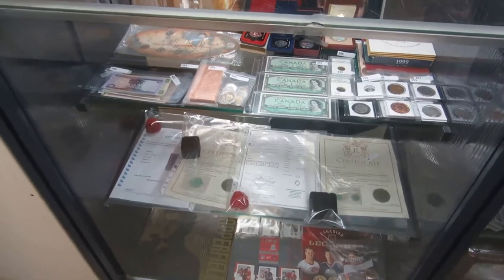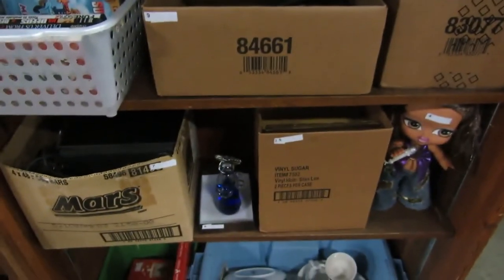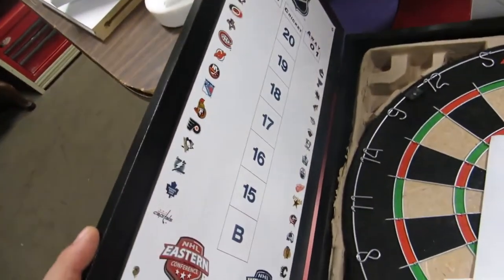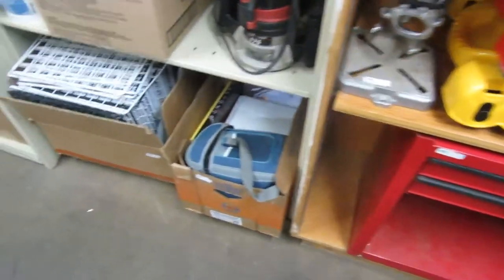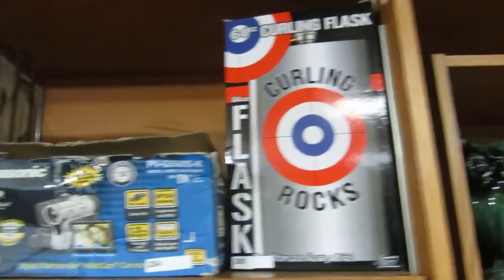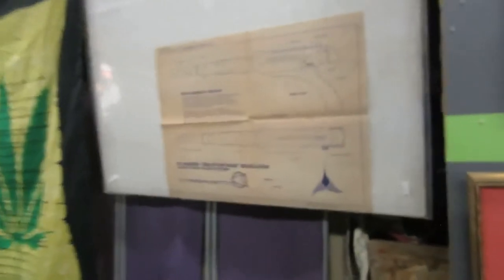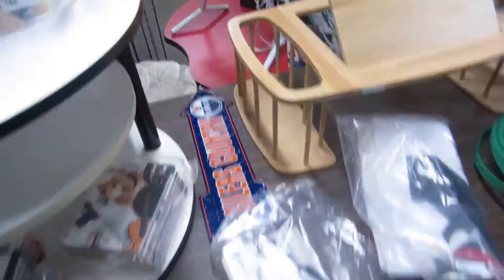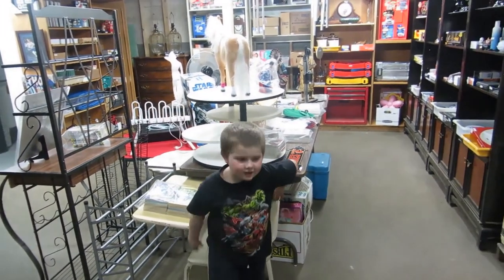Buckaru Auctions Apr 24 2016 Sunday Auction Walk Through